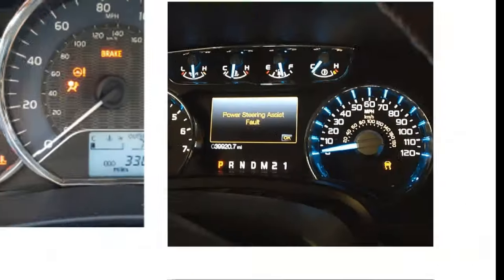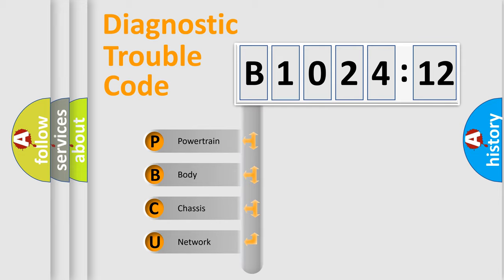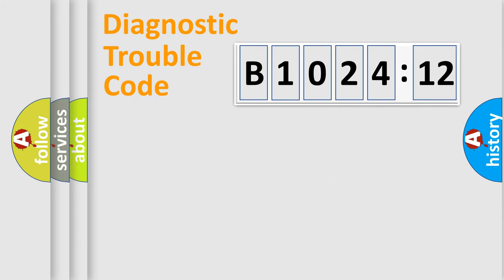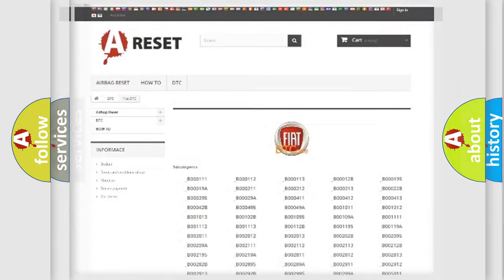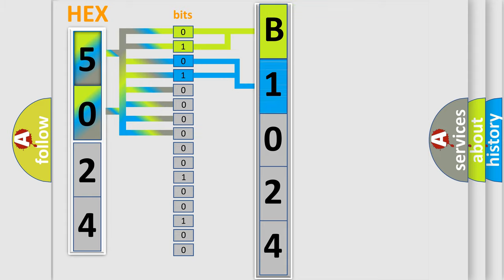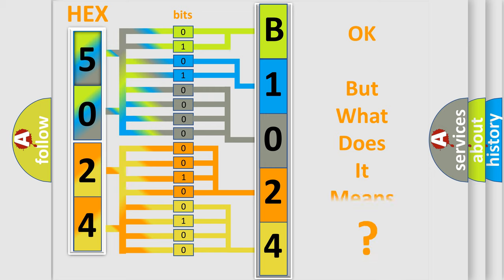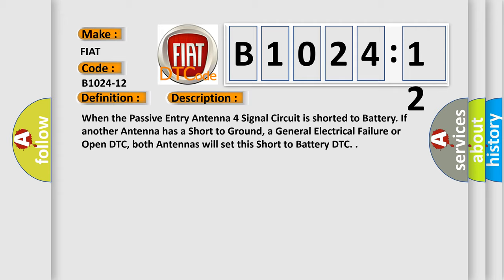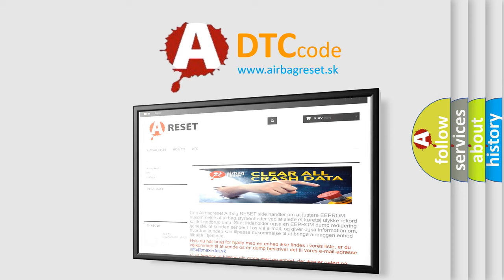DTC Fiat B1024-12 Short Explanation